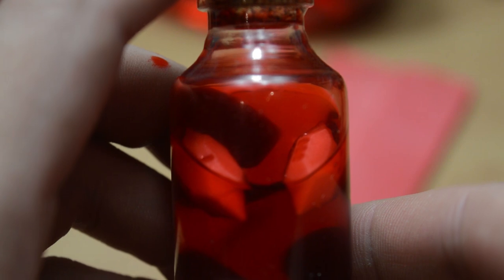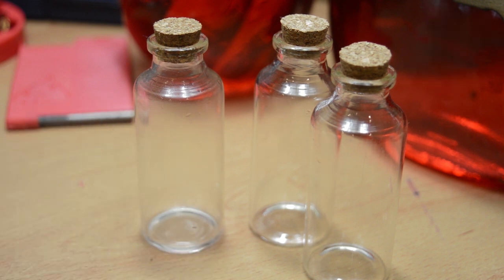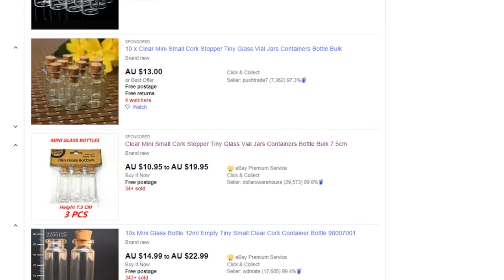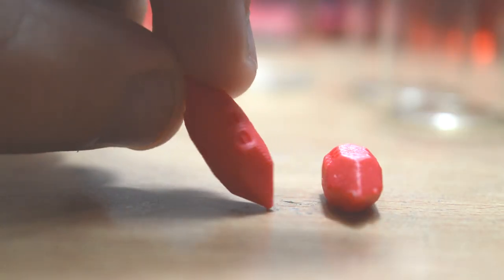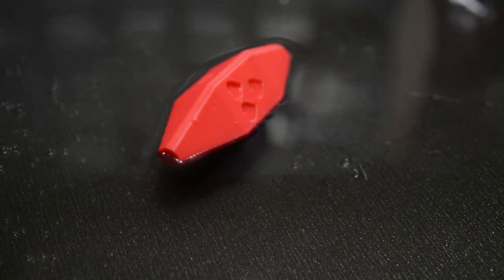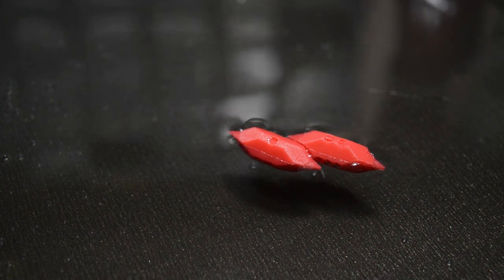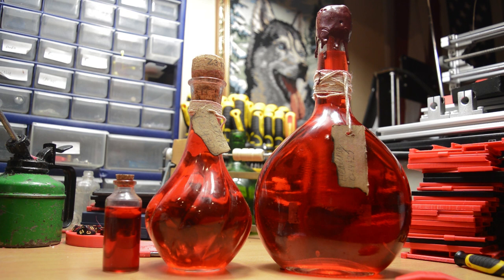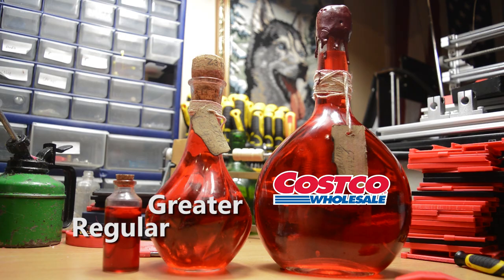DND Potion Dice Roller V3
Yeah its just new dice pretty much deal with it

Ebay (who knows why the link is so long but its 3am and im not staying up to find out):